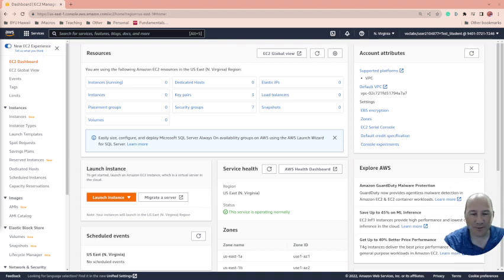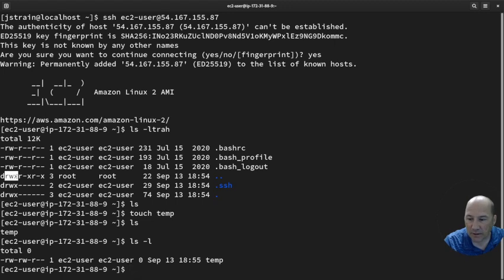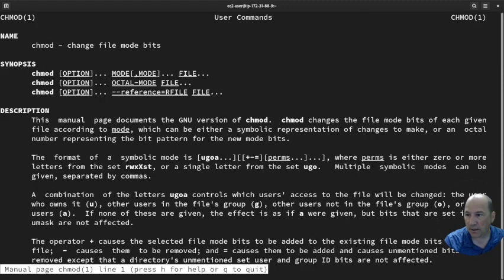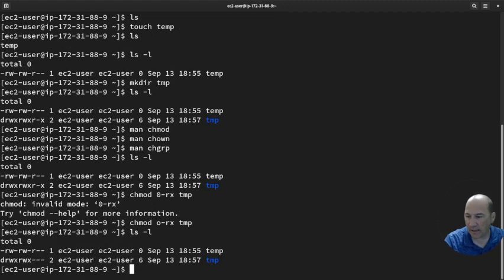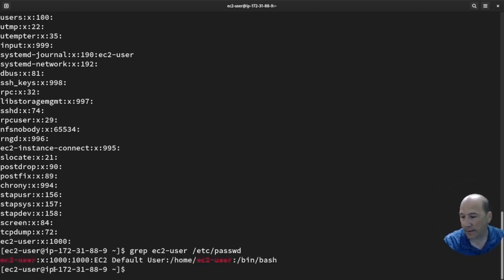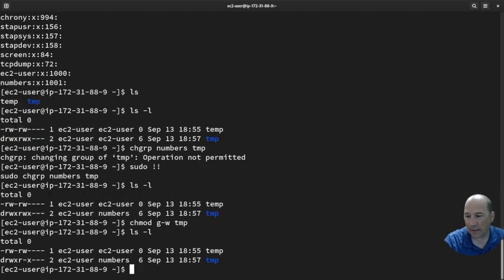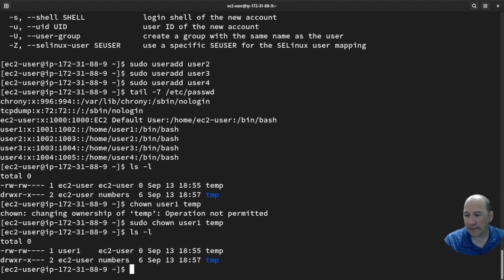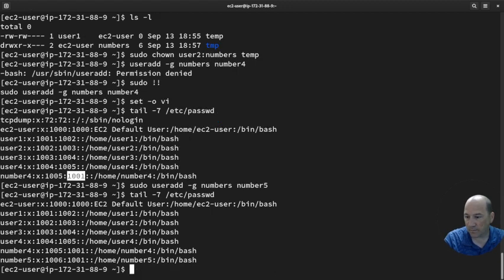Working with Linux file permissions and ownership chmod, chown, and chgrp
Using Amazon Web Services and Amazon Linux we continue our Linux learning path.

    1  ls -ltrah
    2  ls
    3  touch temp
    4  ls
    5  ls -l
    6  mkdir tmp
    7  ls -l
    8  man chmod
    9  man chown
   10  man chgrp
   11  ls -l
   12  chmod 0-rx tmp
   13  chmod o-rx tmp
   14  ls -l
   15  chmod o-r temp
   16  ls -l
   17  cat /etc/groups
   18  sudo cat /etc/groups
   19  sudo cat /etc/group
   20  grep ec2-user /etc/passwd
   21  groupadd numbers
   22  sudo groupadd numbers
   23  sudo cat /etc/group
   24  ls
   25  ls -l
   26  chgrp numbers tmp
   27  sudo chgrp numbers tmp
   28  ls -l
   29  chmod g-w tmp
   30  ls -l
   31  useradd user1
   32  sudo useradd user1
   33  sudo useradd user2 user3 user4
   34  sudo useradd user2
   35  sudo useradd user3
   36  sudo useradd user4
   37  tail -7 /etc/passwd
   38  ls -l
   39  chown user1 temp
   40  sudo chown user1 temp
   41  ls -l
   42  sudo chown user2:numbers temp
   43  useradd -g numbers number4
   44  sudo useradd -g numbers number4
   45  set -o vi
   46  tail -7 /etc/passwd
   47  sudo useradd -g numbers number5
   48  tail -7 /etc/passwd